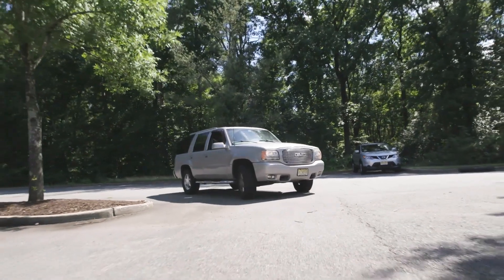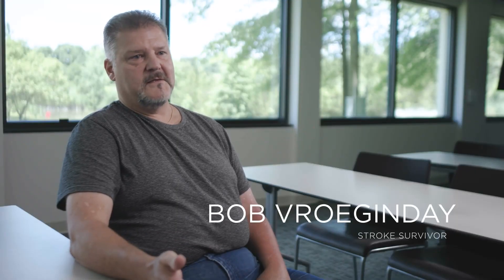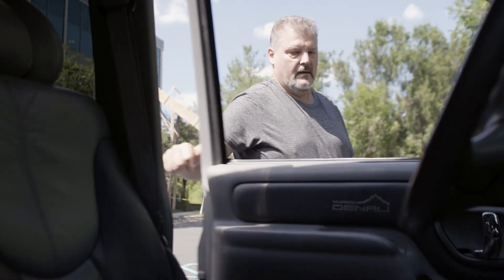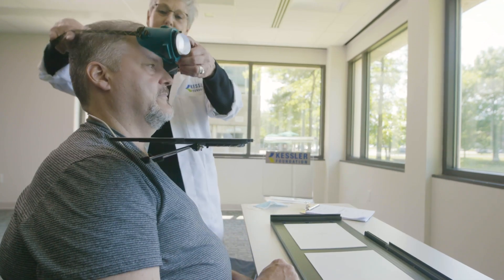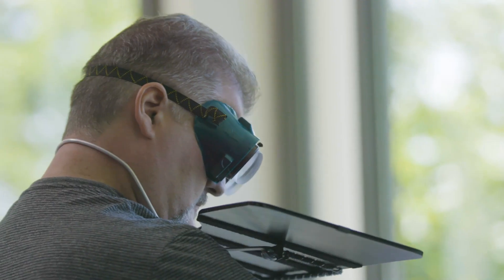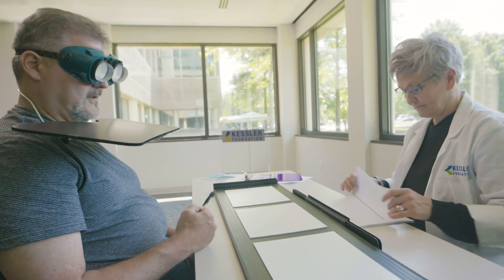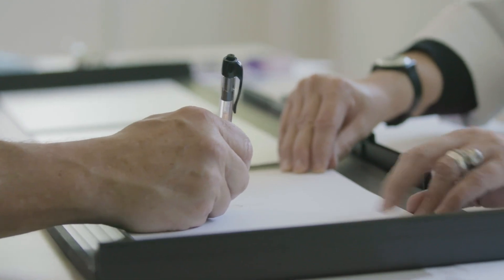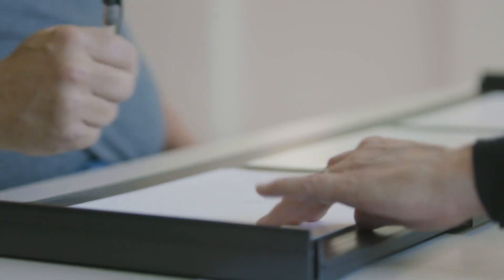Recognizing Spatial Neglect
Spatial neglect is a hidden disability resulting from a brain injury and frequently occurs after a stroke. According to Kessler Foundation’s research, 30 to 50% of stroke survivors admitted to rehabilitation hospitals are affected by spatial neglect and in need of effective treatment. The majority of spatial neglect cases go undiagnosed. You can help.